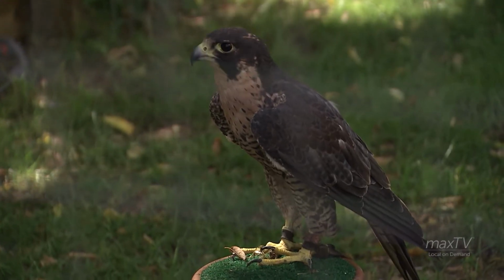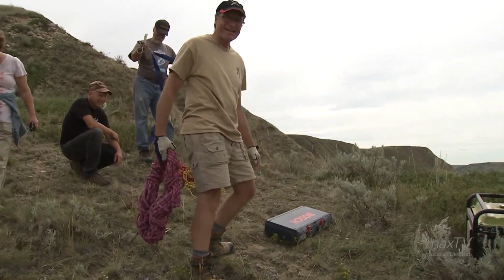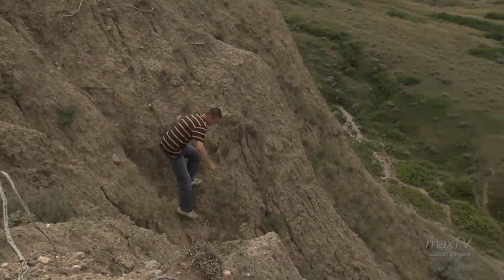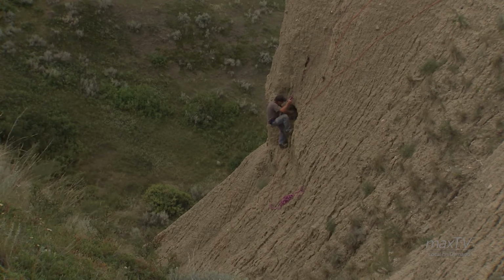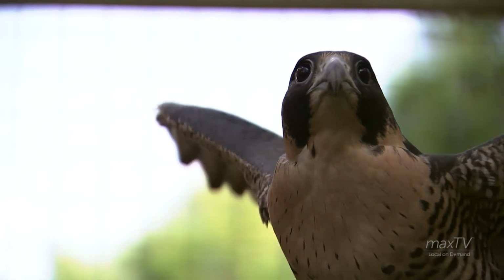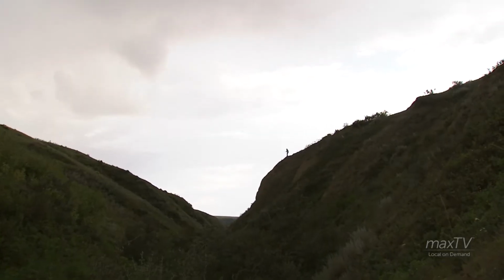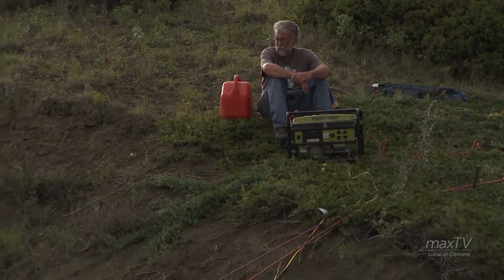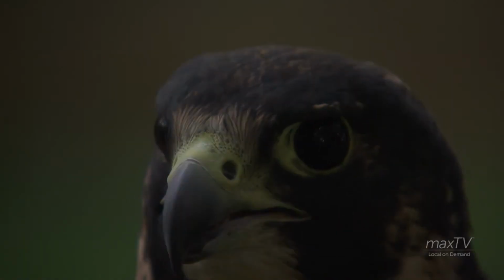SaskTel maxTV Local on Demand - Stewart Valley Falconry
Sasktel